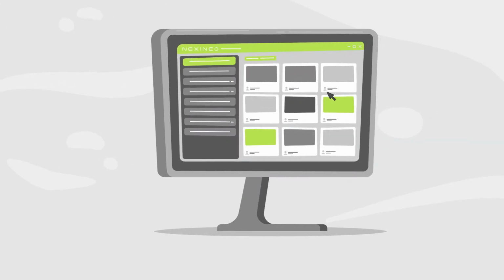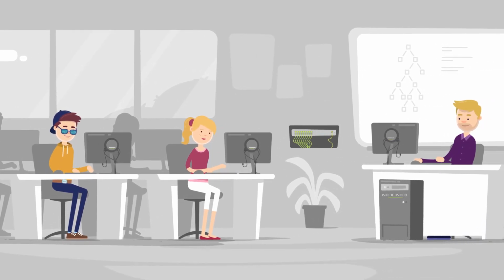Nexineo SmartSchool EN